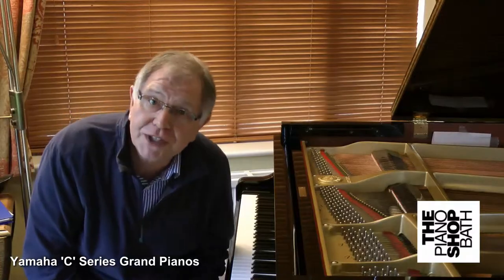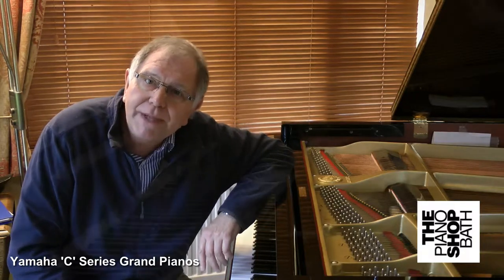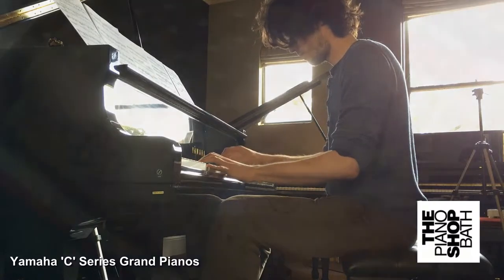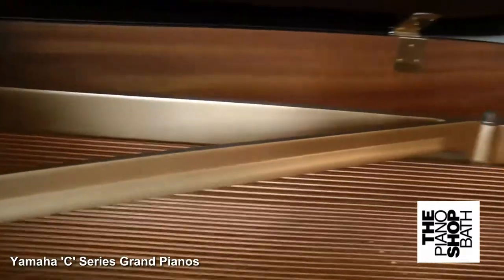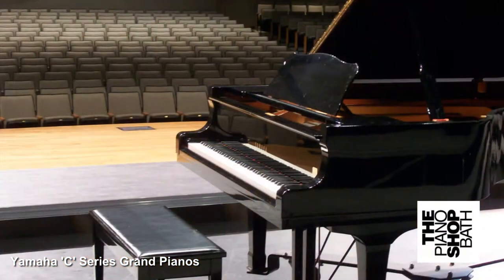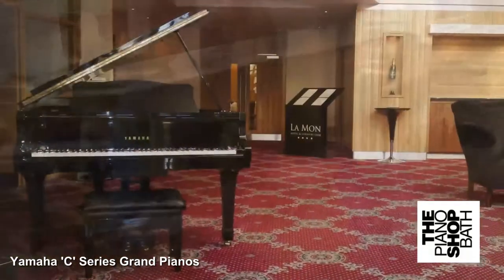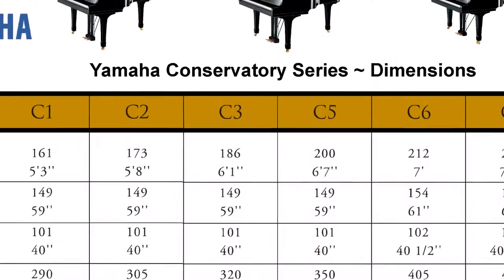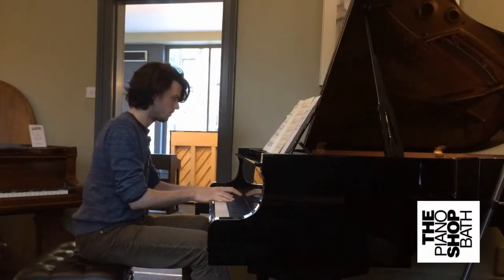Yamaha C3 Grand Piano @ The Piano Shop Bath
Robb Lawton presents the Yamaha Conservatory 'C' Series Grand Piano at the Piano Shop Bath. Edward Bettella played Oscar Peterson's 'Ballard To The East' and Beethoven's 'Adagio Cantabile Opus 13'. pianoshopbath.co.uk